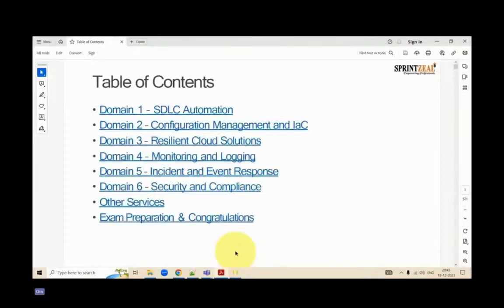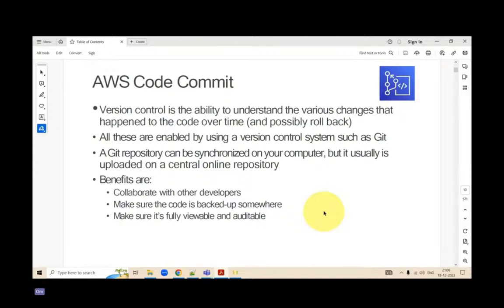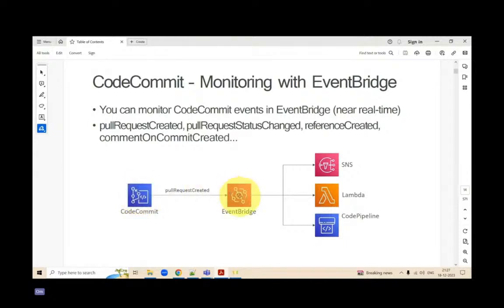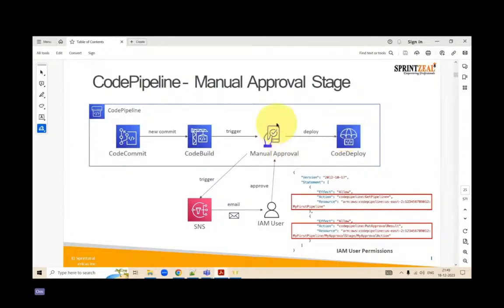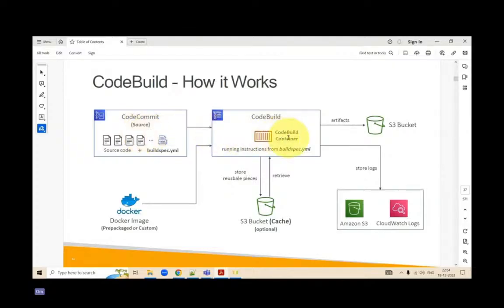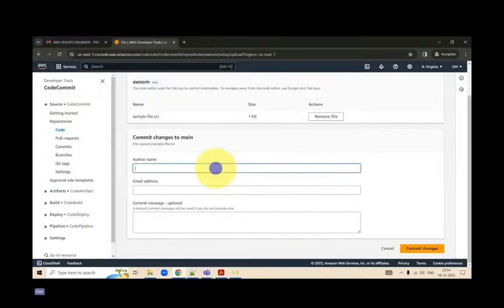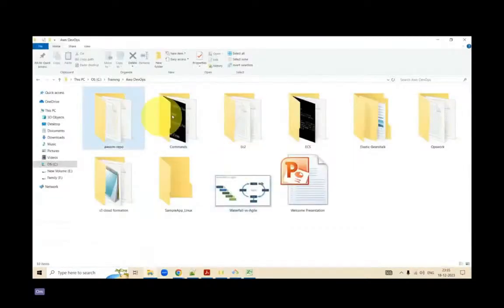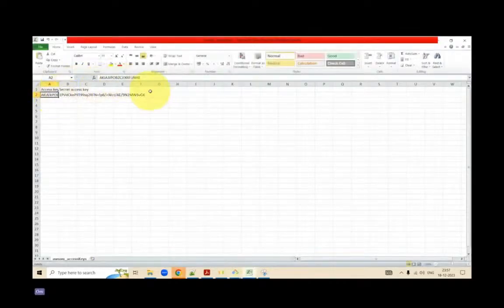AWS DevOps Engineer Professional Certification Training | Free Live AWS Training | Sprintzeal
Welcome to Sprintzeal AWS DevOps Engineer Professional Certification Training – Free Live Session

AWS Certified DevOps Engineer Certification Training is designed for professionals aiming for the DevOps engineer’s role. AWS Certified DevOps Engineer Course offers skills essential for efficiently developing, deploying, and managing applications on AWS. It prepares them to excel at operating and managing AWS environments.

About AWS Certified DevOps Engineer
AWS Certified DevOps Engineer Certification Training is a recognized certification for technical skills essential for AWS management worldwide. Our Sprintzeal’s AWS Certified DevOps Engineer Certification Training , which offers felicity and covers all six domains of AWS Certified DevOps Engineer certification in this course. Master your key skills as a DevOps engineer and pass the AWS Certified DevOps Engineer Certification Professional Certification Exam (DOP-C01) .

AWS Certified DevOps Engineer Key Features
• Gain the Skills related to the Profession
• Training with Hands-on Lab Experience
• Gain Real-Time Hands-on Experience
• Receive Practice Tests
• 100% Satisfaction Guarantee

This course is designed for IT professionals and developers aiming to master DevOps on AWS. The AWS Certified DevOps Engineer certification validates your ability to automate, monitor, and deploy scalable applications on AWS with confidence.

What You’ll Learn in This Training:
• CI/CD pipelines using AWS tools
• Infrastructure as Code (IaC) with CloudFormation
• AWS deployment automation and monitoring
• Security management and performance tuning
• Real-world DevOps practices with AWS

Ideal For:
- Cloud Engineers
- DevOps Professionals
- AWS Administrators
- Developers aiming for AWS certification